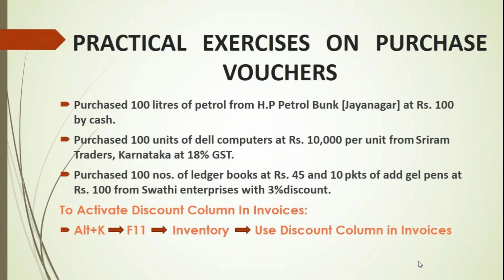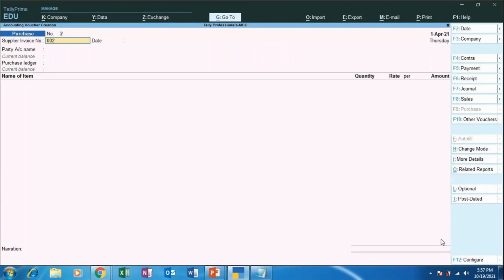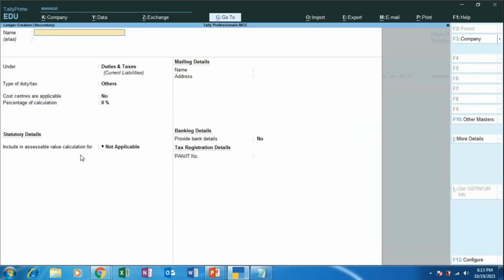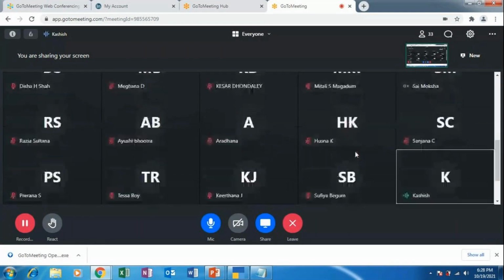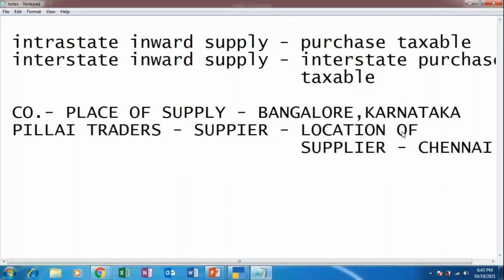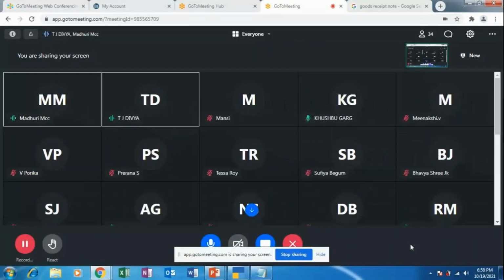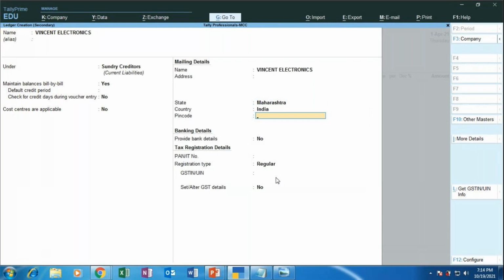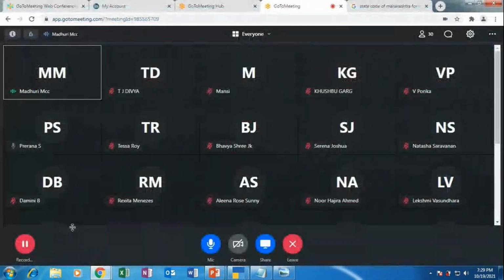Madhuri TallyPrime 19th Oct mcc